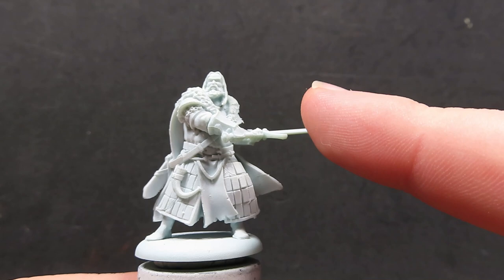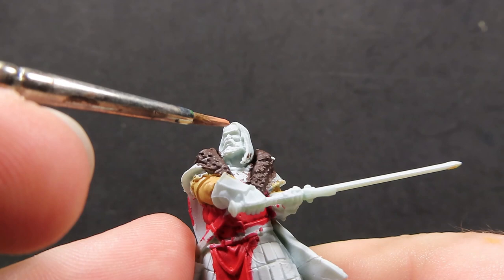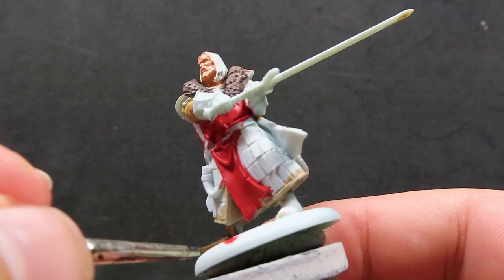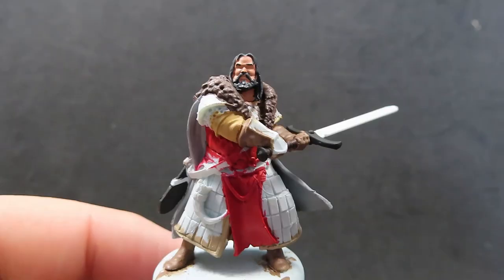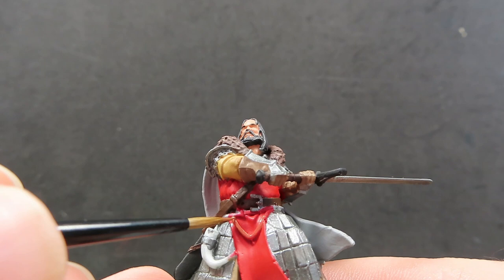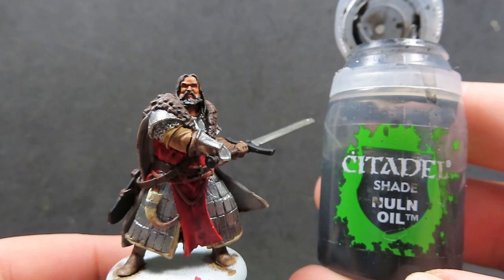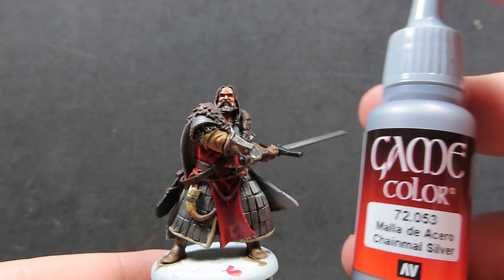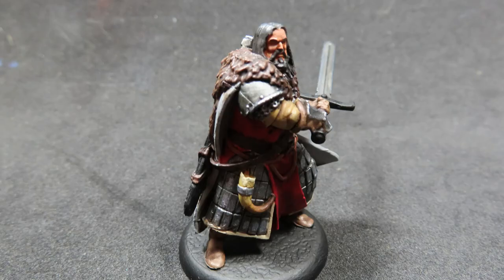How To Paint| Great Jon Umber [A Song Of Ice And Fire Miniatures Game]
today we are painting up jon umber from the song of ice and fire miniatures game.
paints used: army painter: leather brown
                                                dragon red
                                                oak brown
                                                fur brown
                                                ash grey
                                                barbarian flesh
                                                desert yellow
                                                skeleton bone
                                                flesh wash [wash]
                                  vallejo:  black
                                                 gun metal
                                                 chainmail silver

                                                 khaki
                                  citadel: agrax earthshade [wash]